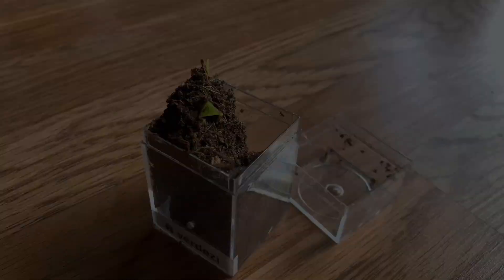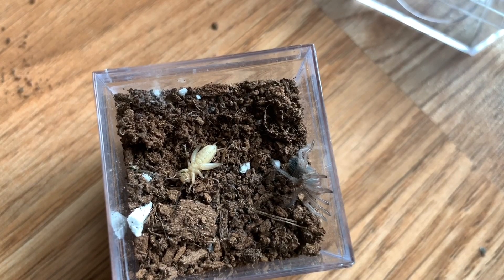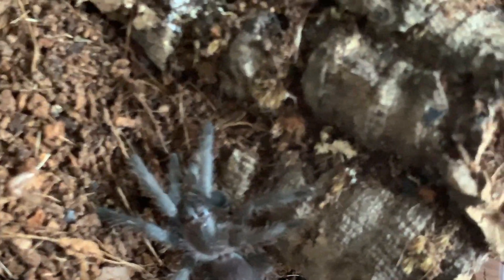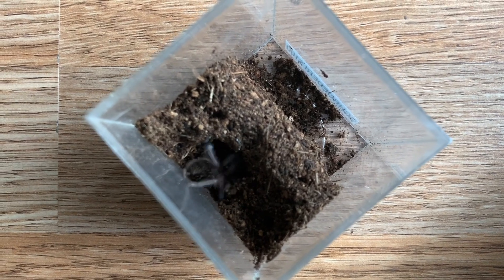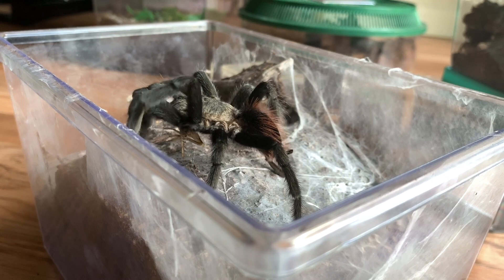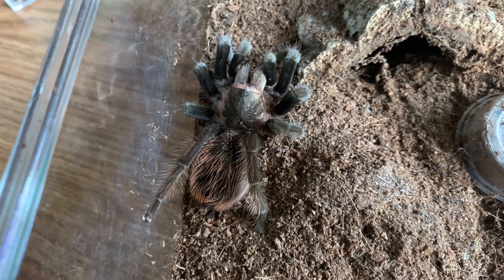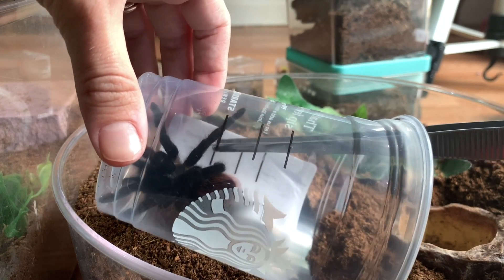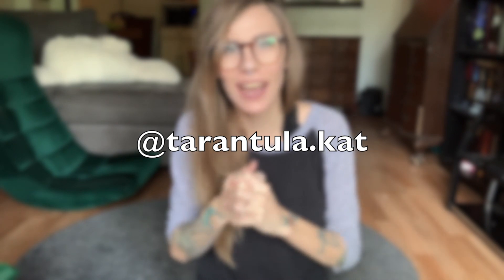Feeding ALL my BRACHYPELMA Tarantulas +Rehouse STRUGGLES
I wanted to show u guys my lil Brachypelma tarantulas. Sry for some shaky footage, I need to get a new tripod again .. this one kinda stinkssss

SOCIAL MEDIAS

Some recommended vendors:
Mostly Reptiles
Palp Friction Tarantulas

Music

thank uuuu